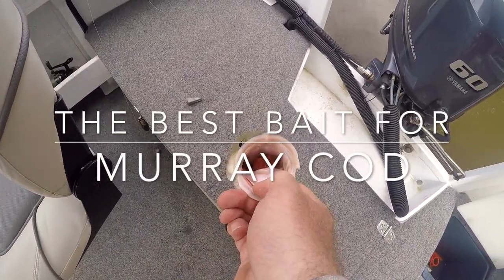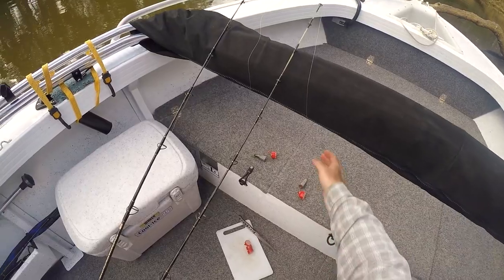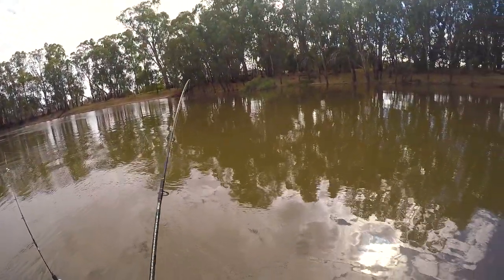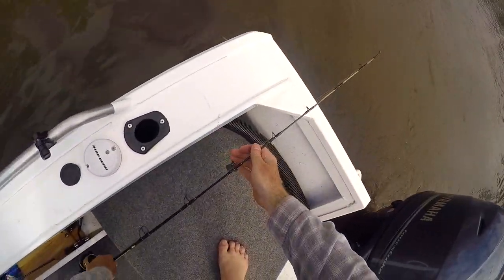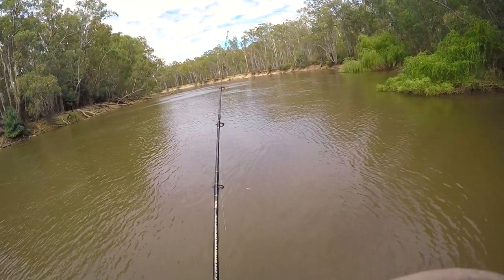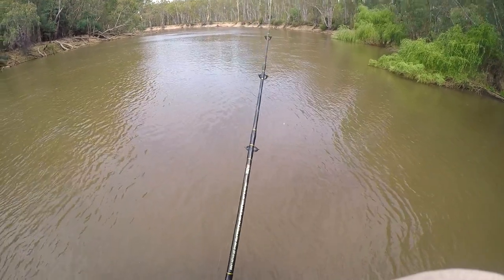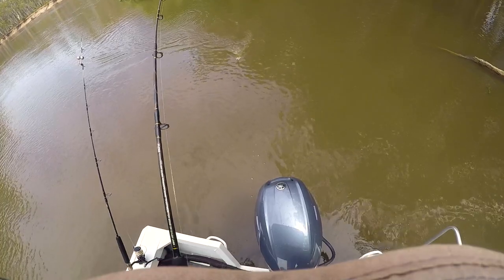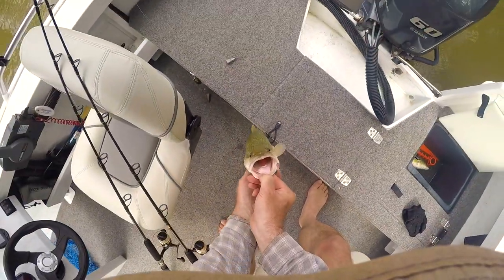The Best Bait for Murray Cod fishing. Better than cheese?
A quick video of the main bait that I use when targeting Murray Cod in the Murray river. Is this the best bait when it comes to convenience, cost, fish catching ability?